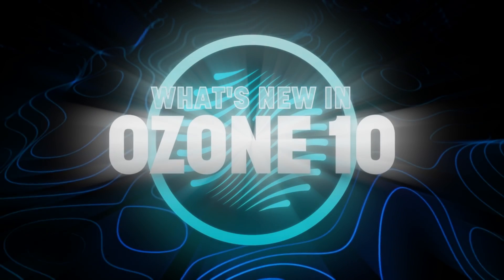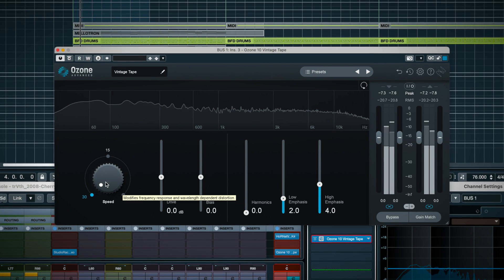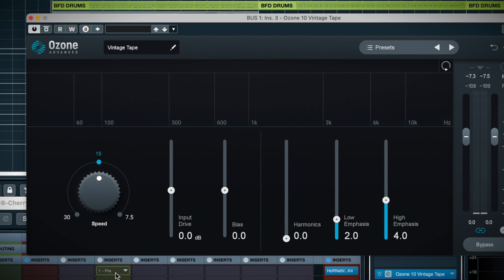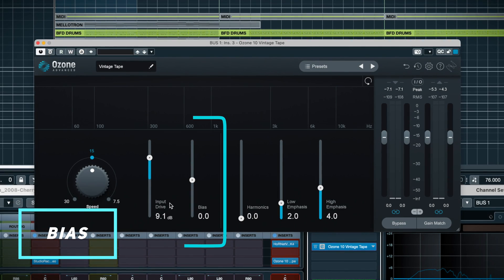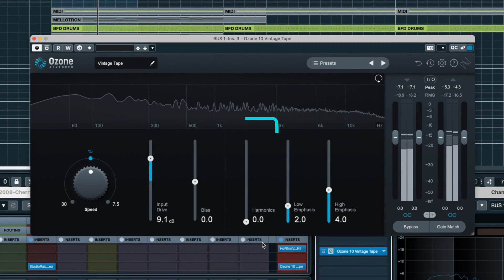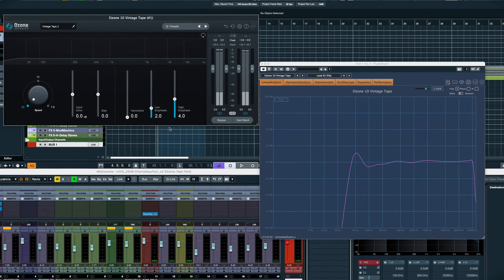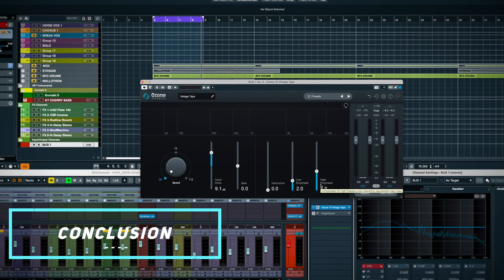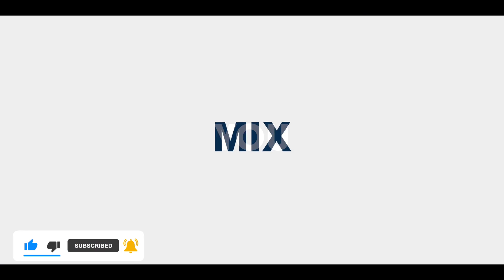Ozone Vintage Tape - Every Izotope Ozone 10 Plugin Reviewed! Day 3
Today we’re taking a look at the third module in Izotope Ozone 10: Vintage Tape. This may not be the flashiest Ozone 10 plugin, but is it one of the most important? Do you want that vintage tape sound? Watch to find out!

Timestamps

00:00 Intro
00:22 Ozone Vintage Tape
00:33 Tape Speed
01:43 Input Drive
03:05 Bias
03:48 Harmonics
04:22 Low and High Emphasis
06:14 Conlusion + Vintage Tape on Drums